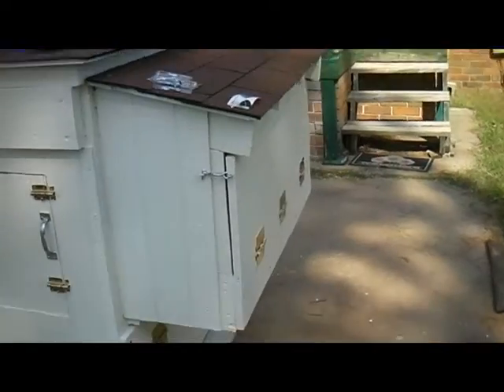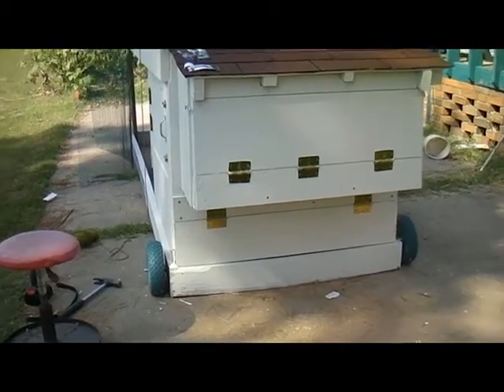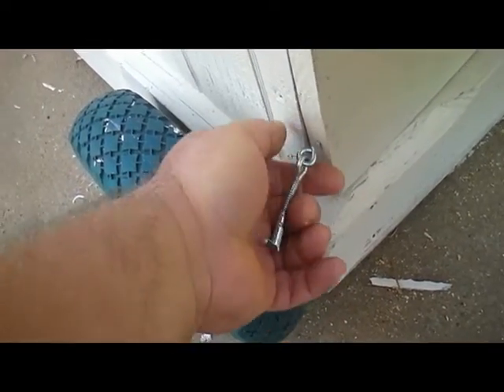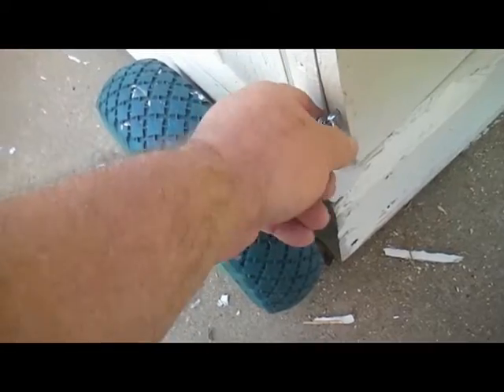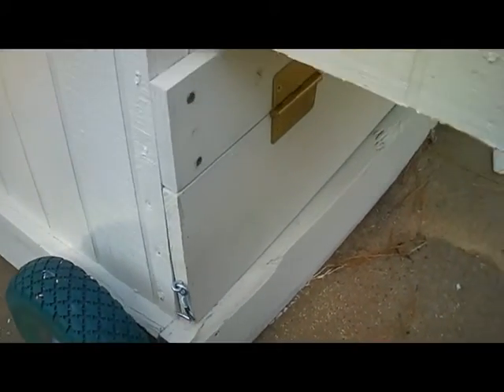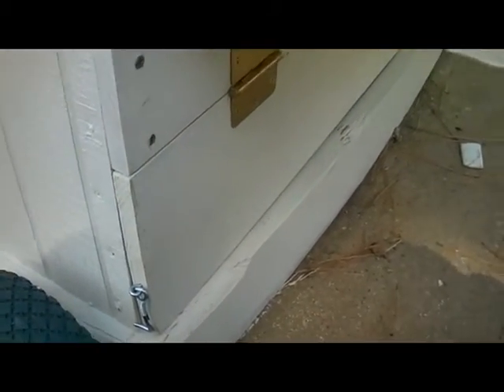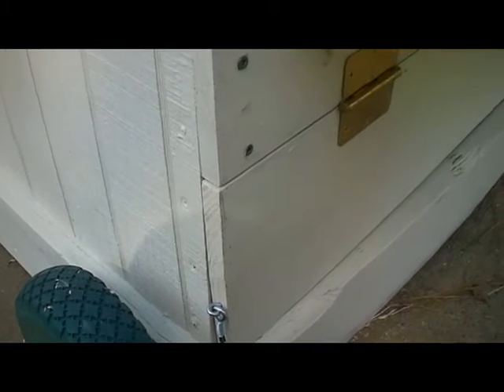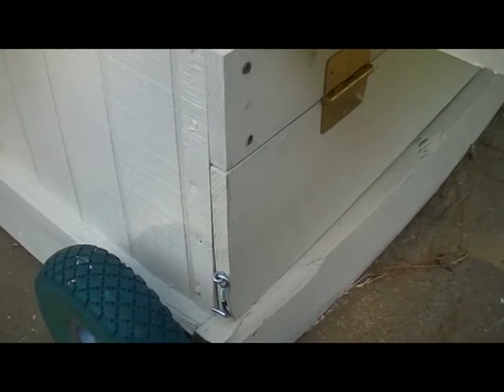Chicken Tractor 14